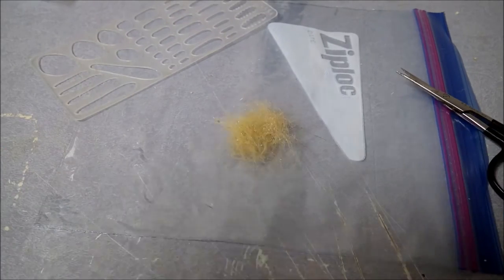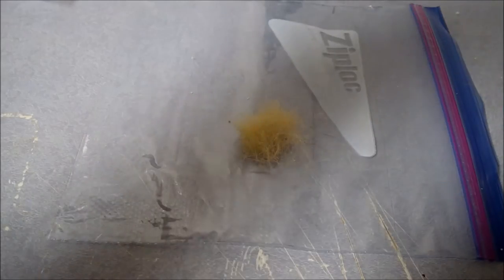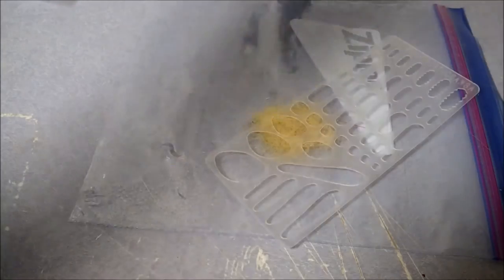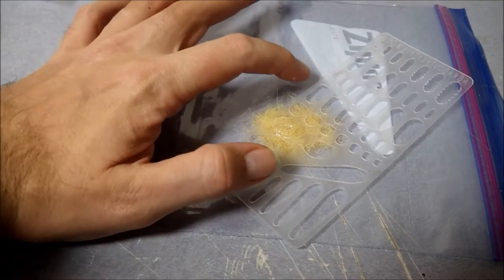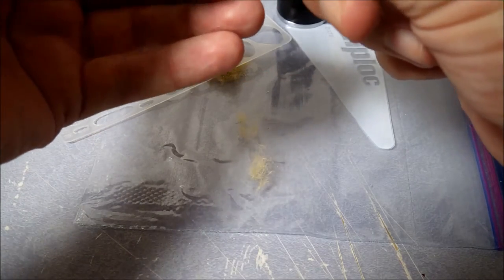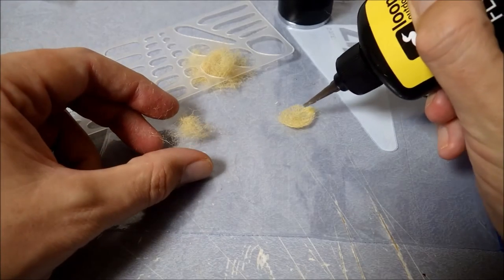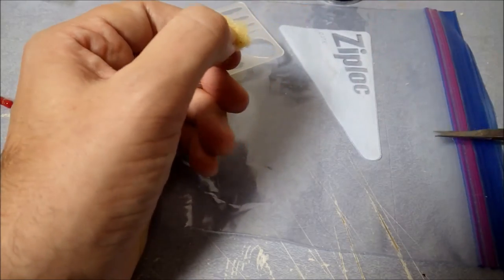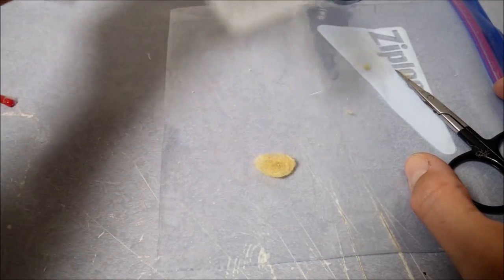UV Crab Bodies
A quick how to video for UV resin crab bodies.
You'll need a ziplock bag, UV resin and some chopped up craft fur to make these.  I use a UV cure ruler from Hareline, but it's also possible to do them free hand.